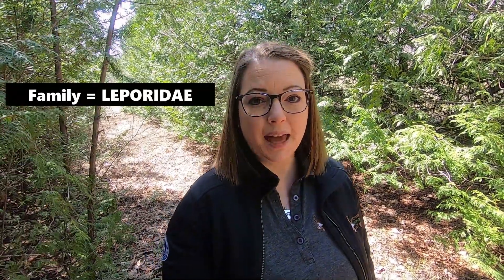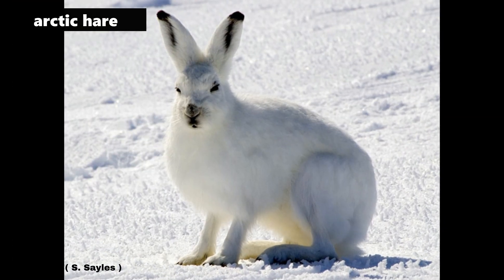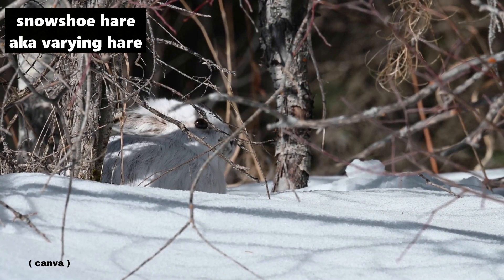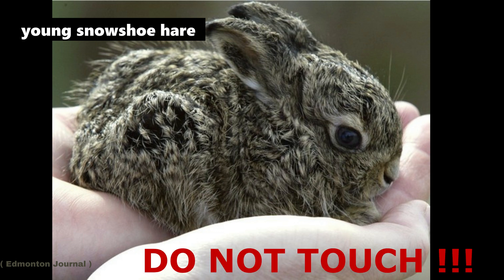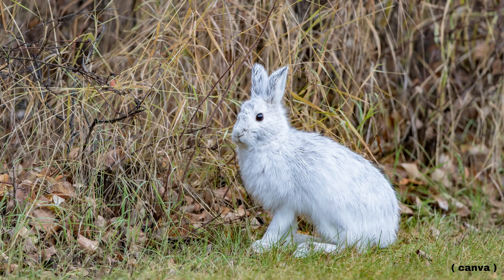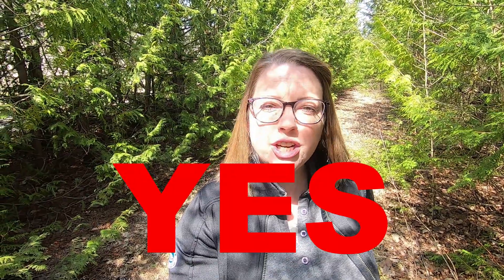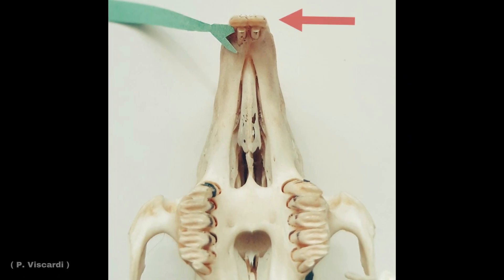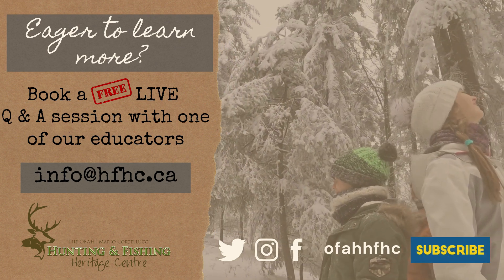Ontario's Rabbits & Hares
This lesson is for students in Grade 4 to Grade 8.

We'll aim to answer five questions about Ontario's rabbits and hares:
1. What species live in Ontario?
2. Where do they live?
3. What do they eat?
4. Can you harvest rabbits and hares in Ontario?
5. We'll also take a closer look at the unique skull morphology of a lagomorph.

Like this video? Consider supporting our fish and wildlife education programming through direct donations or through the OFAH Conservation Lottery,  OFAH Catch The Ace, and OFAH Raffle.

Mailing Address:
OFAH Heritage Centre

The Ontario Trillium Foundation (OTF) is an agency of the Government of Ontario, and one of Canada’s leading granting foundations. OTF awarded $108 million to 629 projects last year to build healthy and vibrant communities in Ontario.